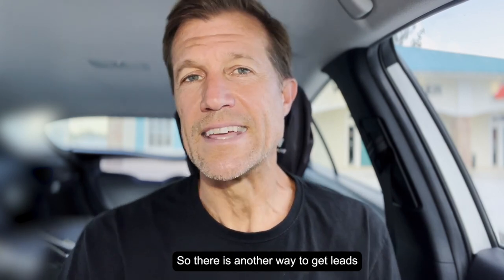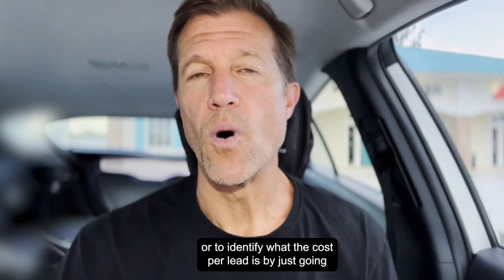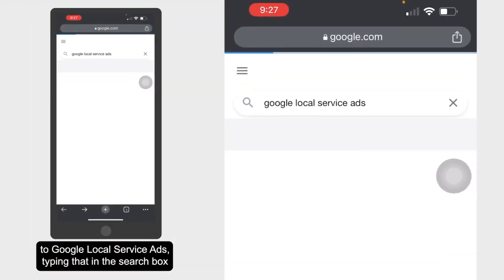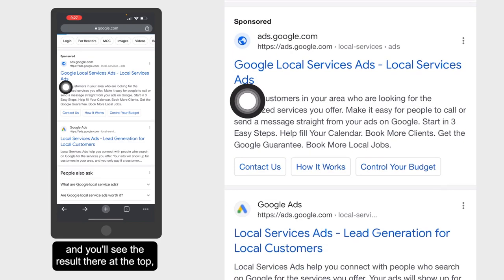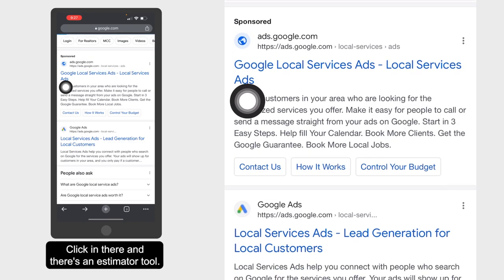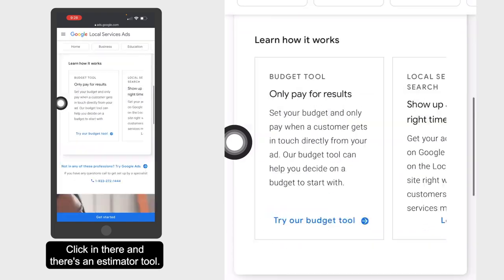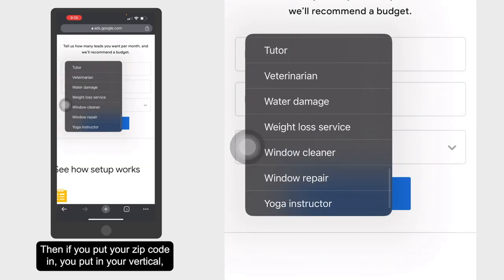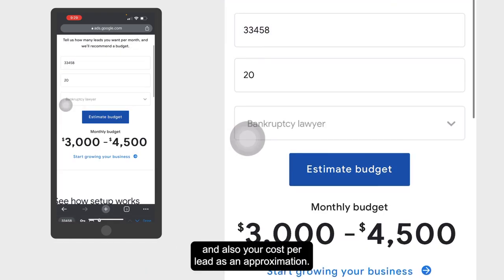Local Service Ads: How to Set Your Budget and Calculate Cost Per Lead | Optimize Your ROI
Discover how to optimize your marketing investment and calculate your cost per lead using the Google Local Service Ads budget tool. This is the perfect time to take advantage of decreased cost per lead and lower competition to rank at the top of Google!

Chapters:
0:00 Intro
0:20 About Cost per Lead
1:38 Rank First on Google Search
3:04 Accessing Google Data: Local Service Ads Budget Tool